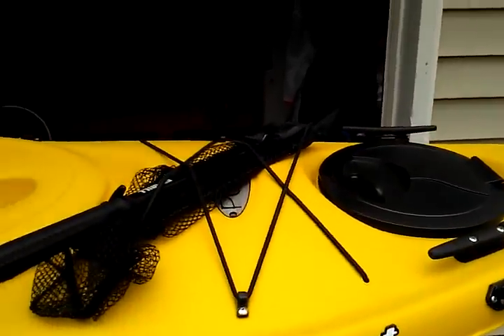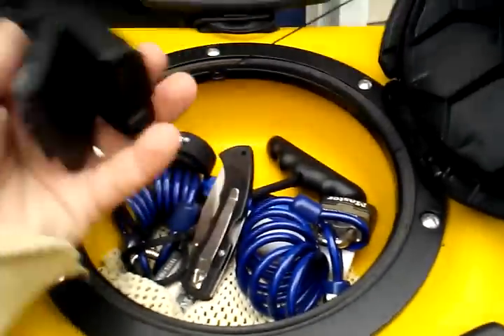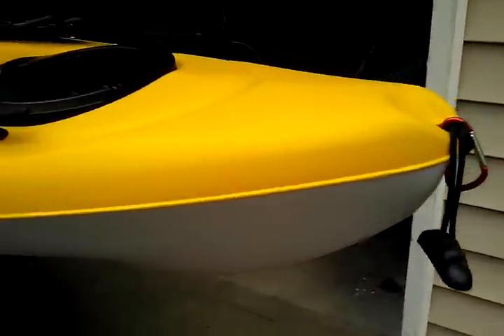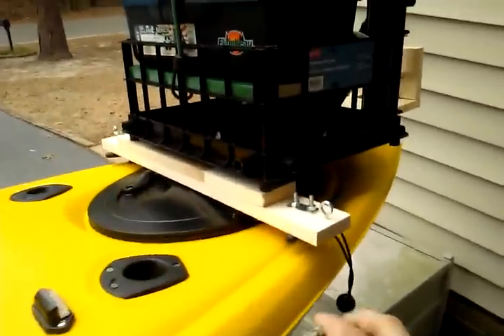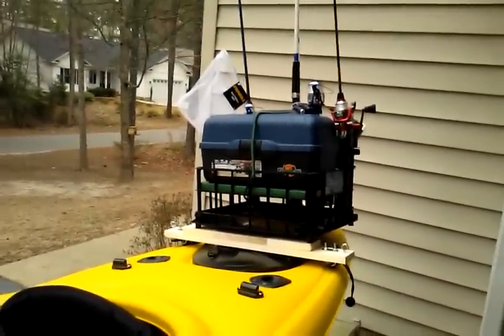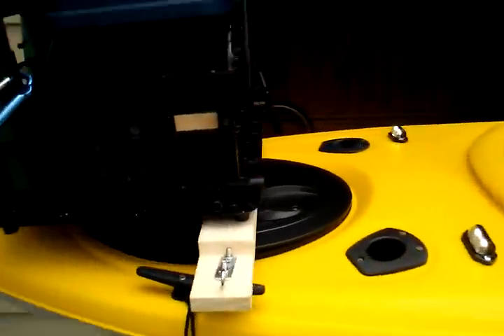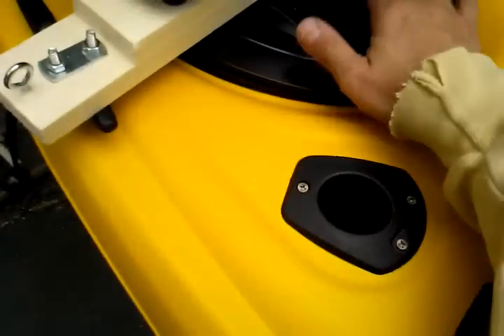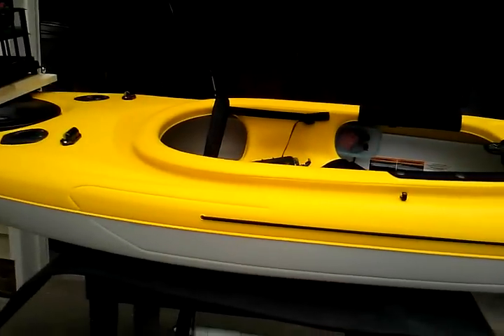Catalyst 100 review and add ons